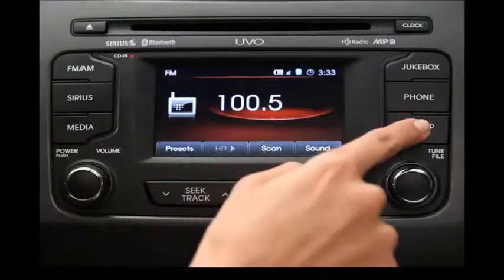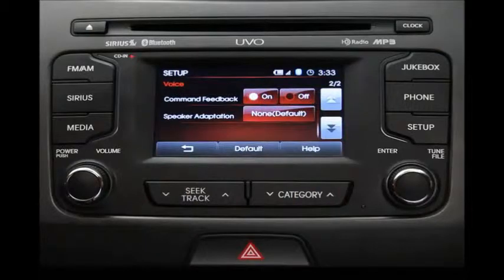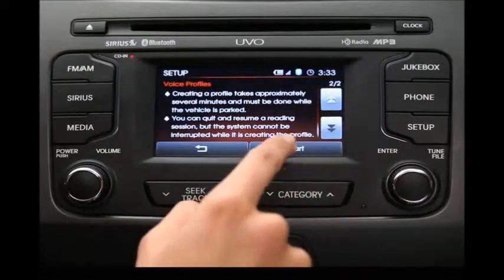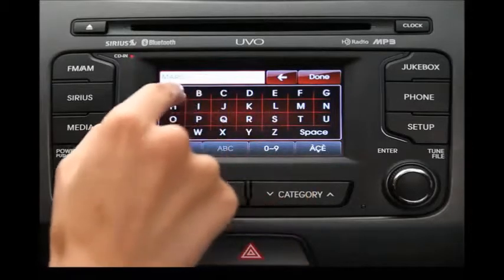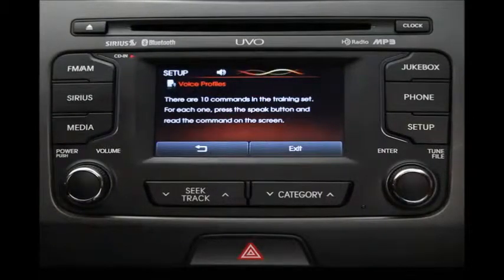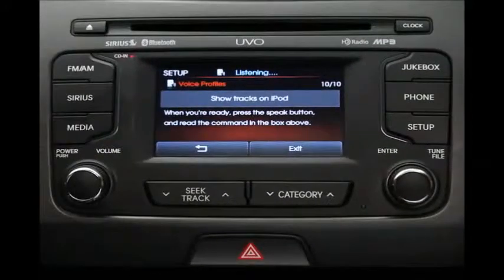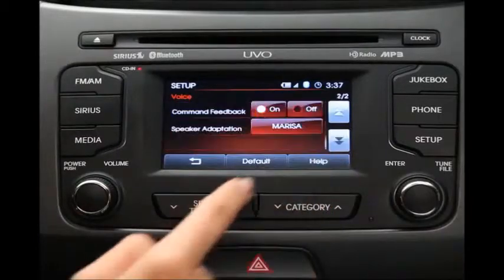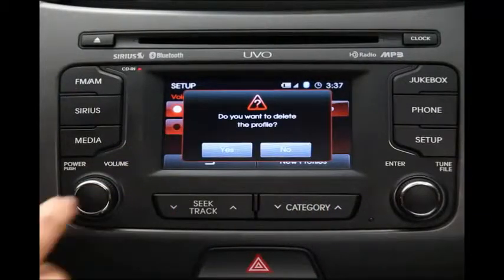20 UVO Voice Adaptation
MY UVO eServices Instructional Videos
Voice Adaptation